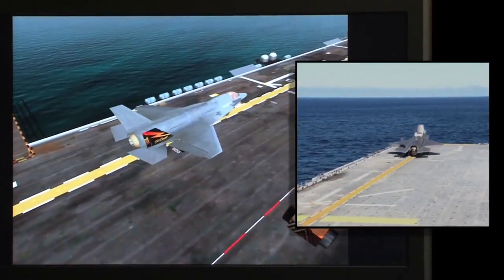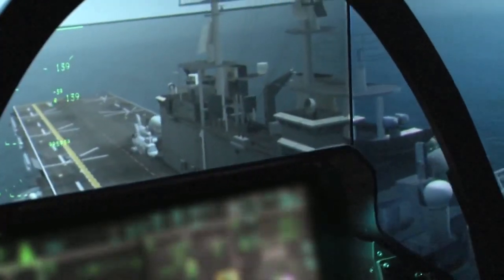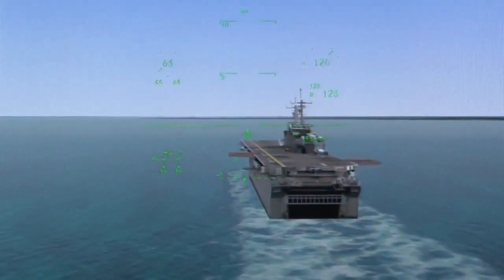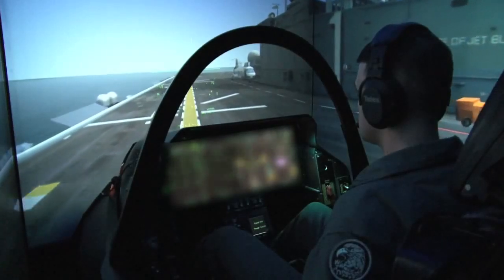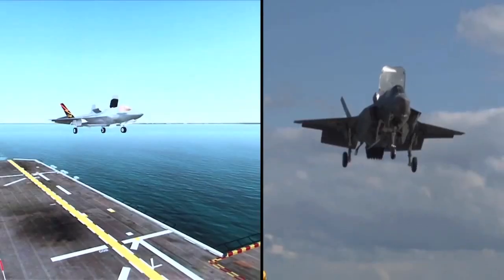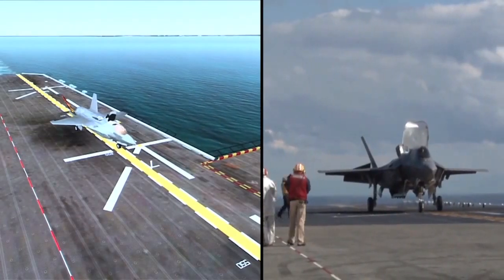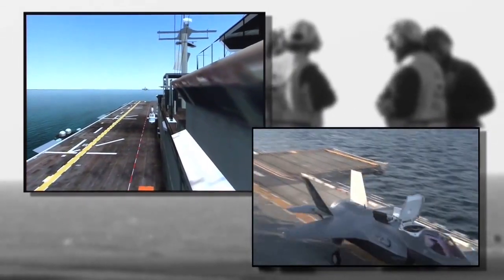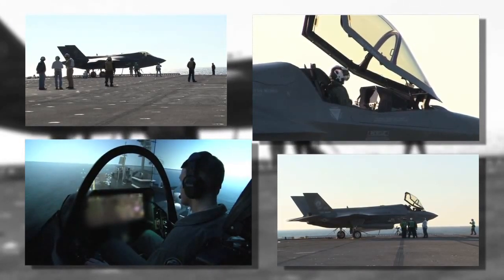F-35B Manned Flight Simulator (MFS)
The F35 simulators are used for flying qualities and performance evaluations, avionics integration testing, mission scenario rehearsal, accident investigations, prototype evaluations, installed systems testing, and prototype simulator design. The simulation capabilities MFS offers have proven to be a viable alternative or valuable complement to in-flight testing by providing quality engineering results at reduced costs for customers.  Video courtesy US Navy.